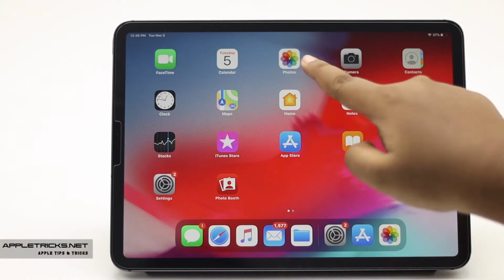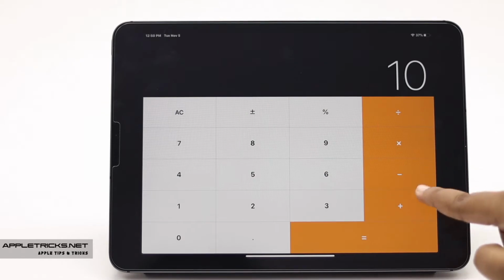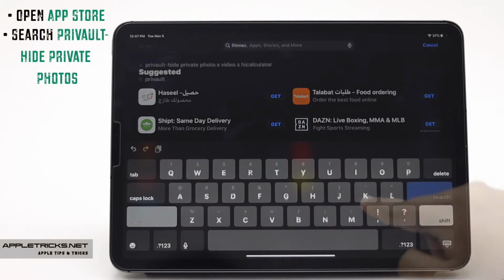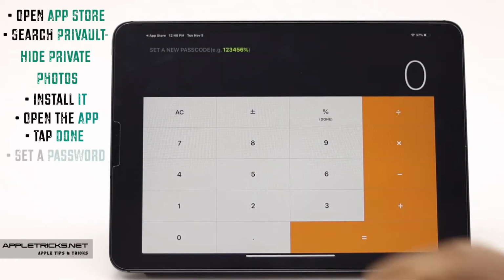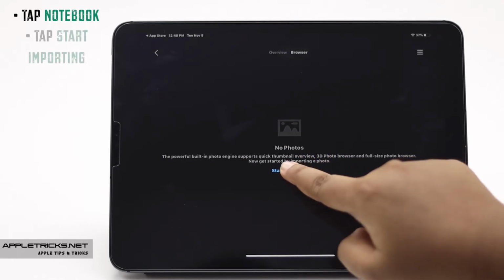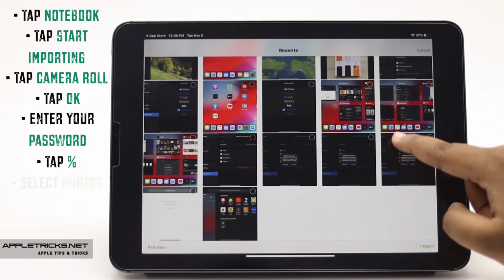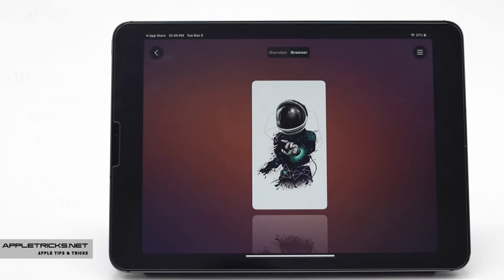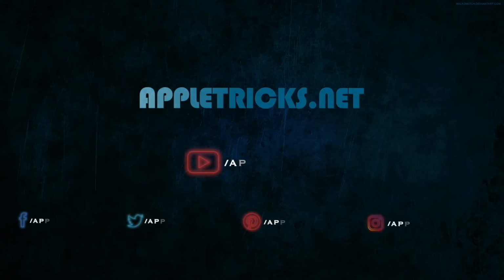Hide PHOTOS on iPad Pro Camera Roll | Lock & Password Protect Secret Pictures in iPad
Hide and password protect your private and secret photos/pictures/images on your iPad Pro 11-inch. This video guide helps you to lock all photos in calculator app on your iPad iOS and disappeared them from the photos app.

The pictures that can break your privacy if anyone see those, you can hide those photos with a strong password by using an app. The app looks like the calculator app and that’s why no one can’t doubt whether there are any photos or something else hidden in the app. So, check out the below-mentioned steps and easily HidePhotos on your iPadPro with using the calculator app.